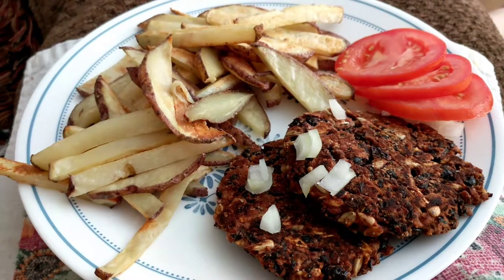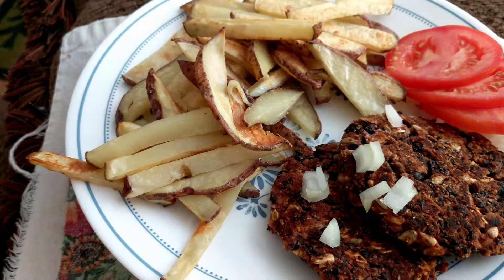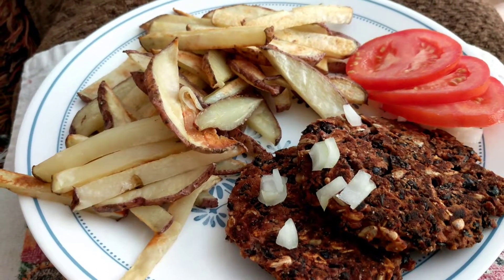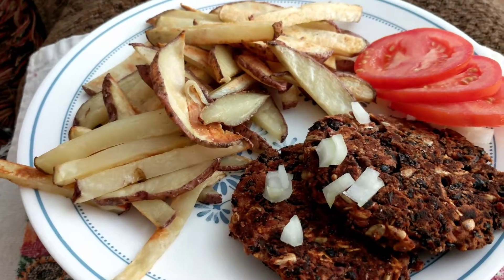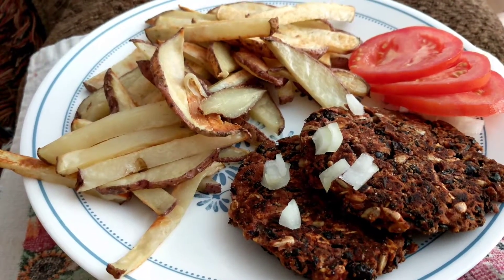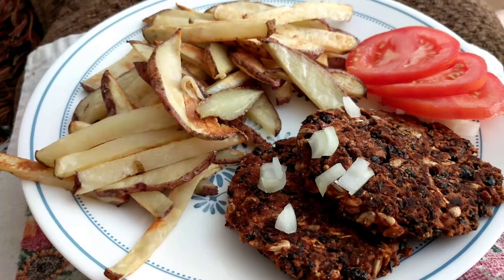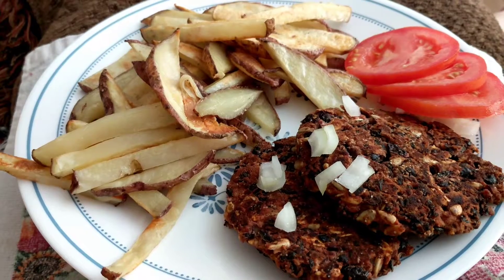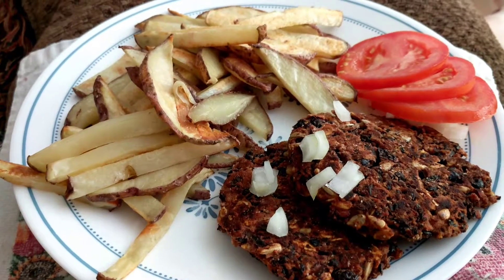Made from scratch black bean burgers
Plant-based